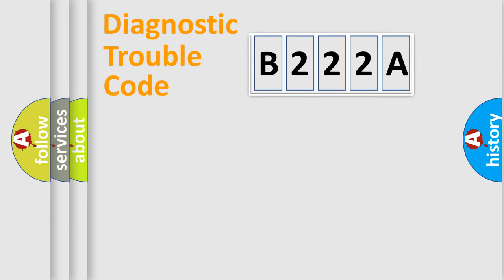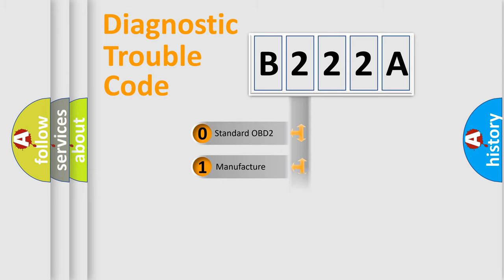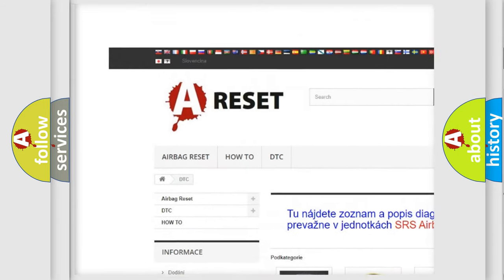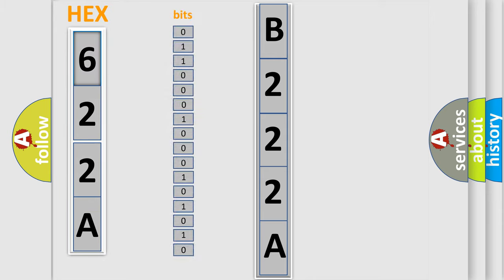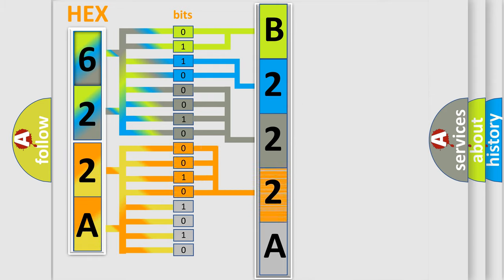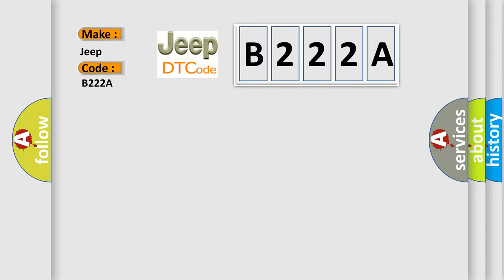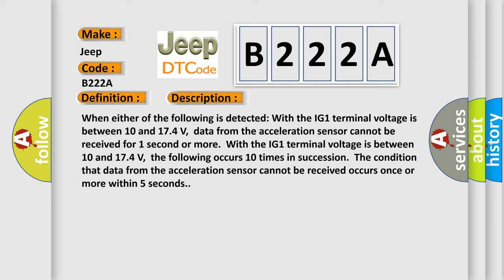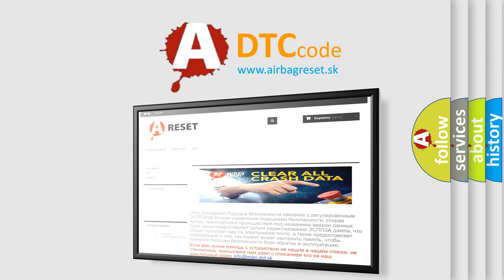DTC Jeep B222A Short Explanation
Contents:
0:21 Basic DTC analysis according to OBD2 protocol standard.
1:48 Insight into programming
2:58 A diagnostically understandable description of the Diagnostic Trouble Code
3:05 Basic error definition

Make:
Jeep
Code:
B222A
Definition:
Lost Communication with Lateral Acceleration Sensor Module
Description: